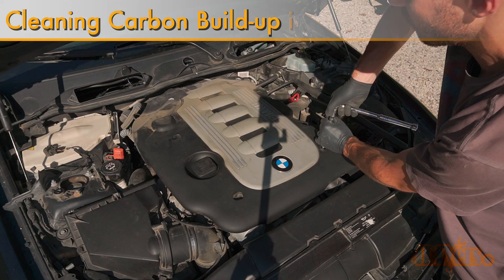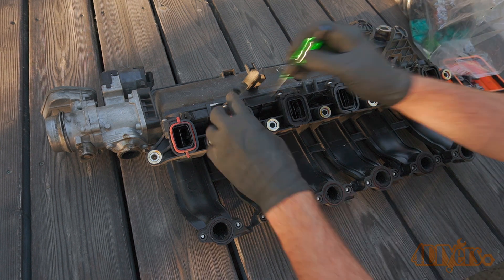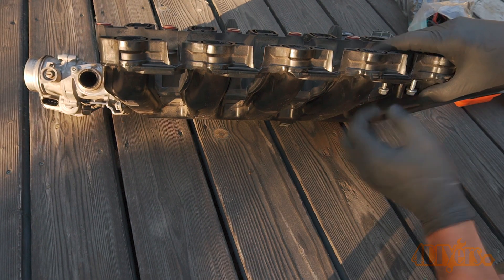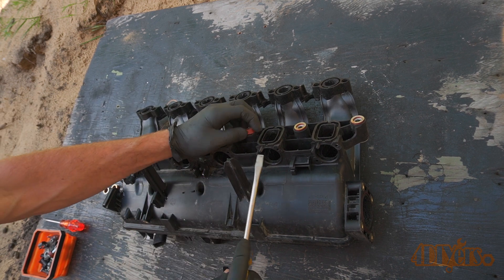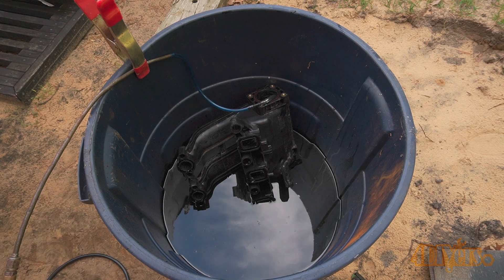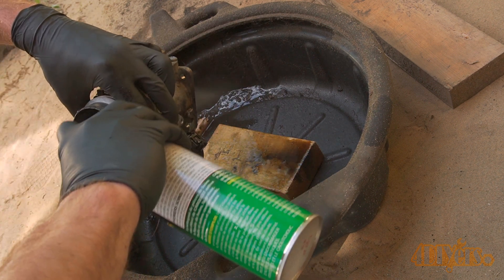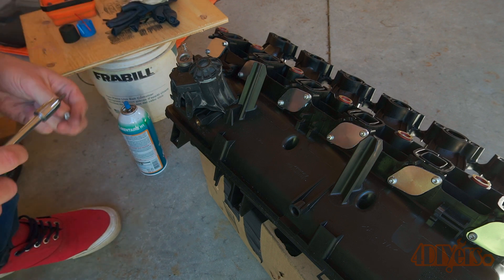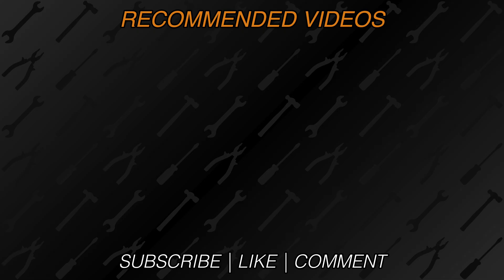How to Clean Carbon Build up from a Plastic Intake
How to clean carbon build-up in a plastic intake. Depending on the engine design, its condition, and maintenance history, this will affect how much carbon build up inside the intake. For this I am using my 2010 BMW 335d as an example and unfortunately this particular engine, the M57 is known for having this problem. With plastic intakes, you’ll need to be extremely careful not to damage the intake where you risk jeopardizing its durability such as using harsh chemicals. Plastic intakes also cannot be exposed to any media blasting either.

Tools/Supplies Needed:
-citrius degreaser
-hot water
-big bucket
-dull/worn standard screwdriver
-round brushes
-required tools for removal
-new gaskets

Chapters:
00:00 Intro
00:20 Removal Overview
01:10 Stripping Down the Intake
03:54 Basic Cleaning
04:20 Deep Cleaning
05:51 EGR Valve Cleaning
06:22 Reassembly

Procedure:
Once that intake has been removed, now is further disassembly. All the old gaskets, fasteners, clips, sensors and any other components will need to be removed. The intake should be stripped down to only the intake and no other components.

Using a worn standard screwdriver with no sharp edges, scrape out as much of the build-up as possible from the intake. This will help with the cleaning process and allow the cleaner to bite in quicker. Simply rotate the screwdriver around inside the holes and then wipe on a paper towel.

I have a garbage can filled with some hot water. I boiled water using my propane heater with a pot. A citrus cleaner is then dumped into the water, this is a concentrated cleaner that mixes with the water.

To provide some agitation for the intake, I’ll stick a hose inside the intake connected to an air valve, which was running at about 5 psi from the air compressor. Eventually more water was added to the intake so it was fully submerged.

The intake is soaked for about three hours, this will depend on the severity of the buildup. The intake was then removed, and the pressure washer was used to wash out any softened build-up inside. make sure you are doing this in an area where you don’t stain any surrounding surfaces.

If you do find the is some buildup left over, use a round brush to clean the inside of each of the runners. A popsicle stick can also be used to help scrape away any residue inside. The intake, and then be soaked again or you can spray cleaner inside each of the runners.

A pressure washer is then used again to wash out the intake runners when washing out the intake make sure you don’t get any dirt inside the intake runners which can cause damage to your engine.

As for the EGR assembly, use a doll standard screwdriver to scrape away any residue on the inside. Use brake cleaner to wash away the remaining residue. A toothbrush can also be used to help agitate the surface. Again wash away any remaining residue with the brake cleaner.

Swirl flap caps are then installed along with the actuator. These caps are only intended for off-road use. This is not a street legal modification, this goes against laws that no longer make the vehicle fit for the road.

The gasket surfaces are cleaned with a paper towel to ensure there are no contaminants that may cause sealing issues. The newly supplied gaskets from Turner Motorsport is then installed. These gaskets simply fit into a groove, they’re held into place so there is minimal risk of them falling out during the installation.

The gasket surfaces on the engine were cleaned using a cloth with brake cleaner. This will remove any built-up residue which could potentially cause sealing issues. If you do find any hard surface imperfections or built-up debris, green scotch-brite can be used for this.

After that is installing everything in reverse of removal.